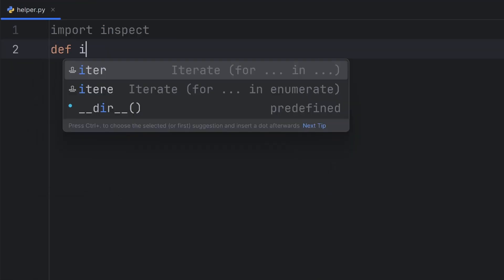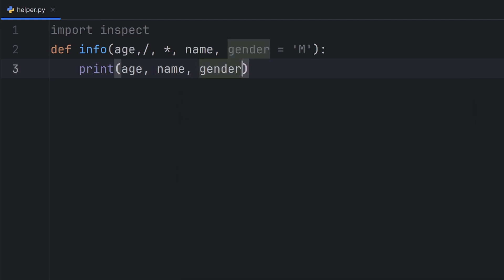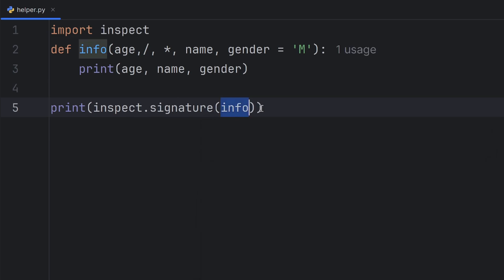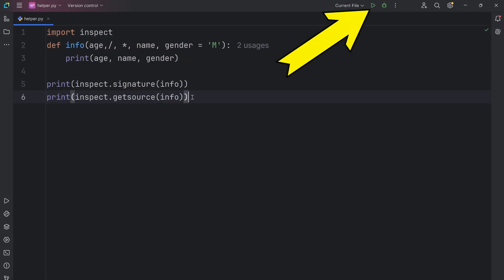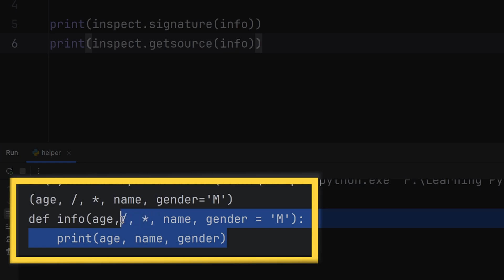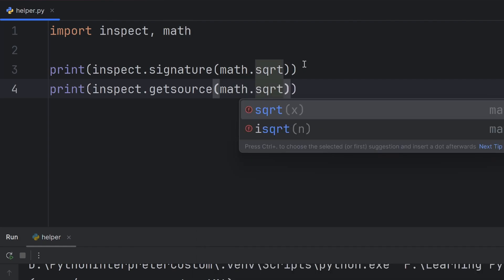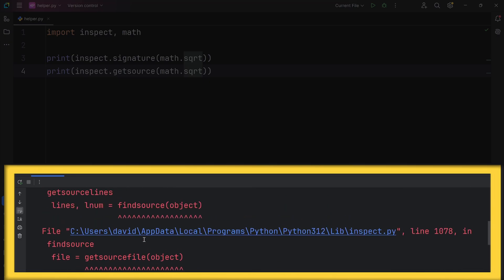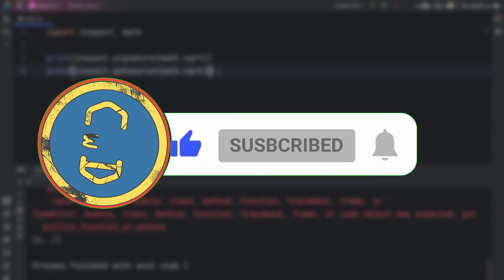Expose Python Functions Signature & Source in Seconds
In this Python tutorial, I'll show you how to "spy" on Python functions using powerful built-in inspection tools that most developers never discover. You'll learn how to get signature and even source code of your Python functions dynamically.

🗂️TABLE OF CONTENT:
0:00 Intro
0:10 spying on your own functions
2:14 spying on built-in functions
3:15 summary